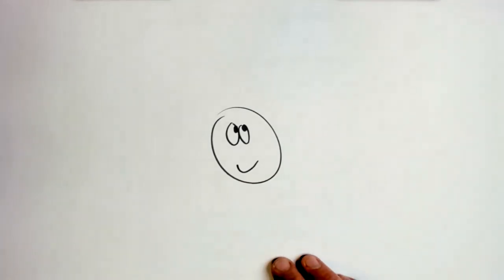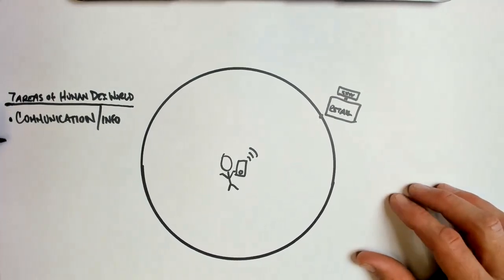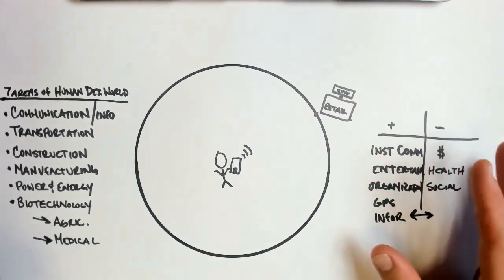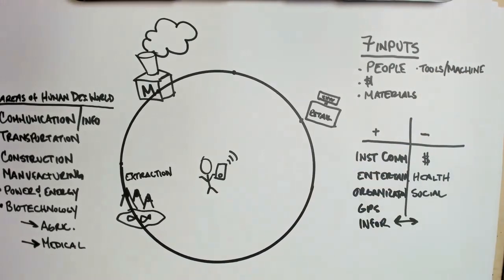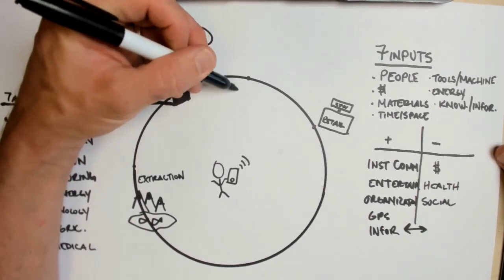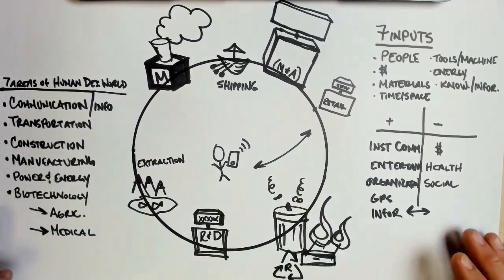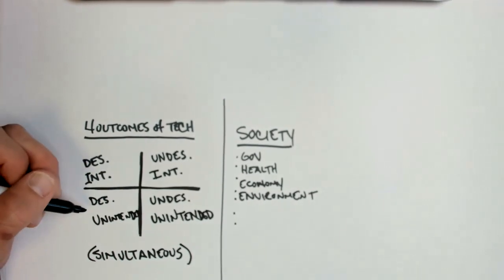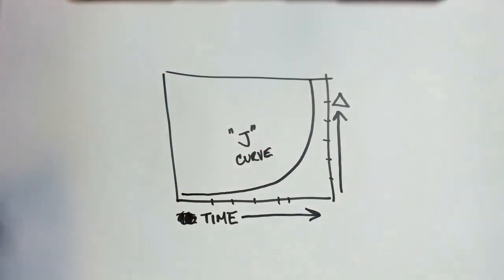Technology Taxonomy: Nature of Technology & Society, Concepts & Definitions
Demo Lesson about the Nature of Technology, Impact of Tech on Society, 7 Inputs of Technology, 4 Outcomes of Tech, J-Curve, Product Lifecycle, etc.